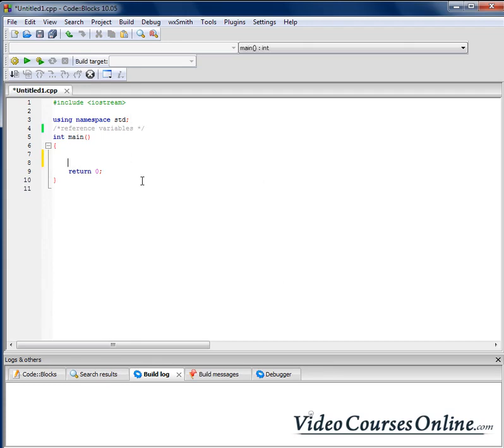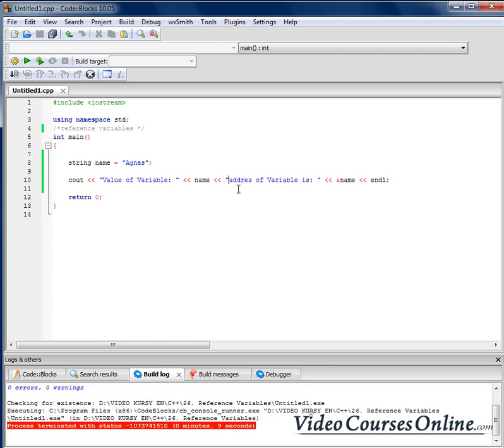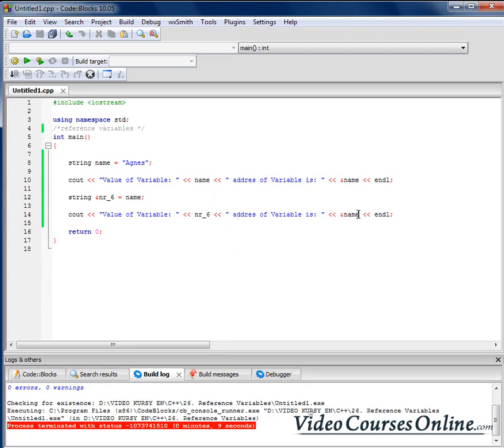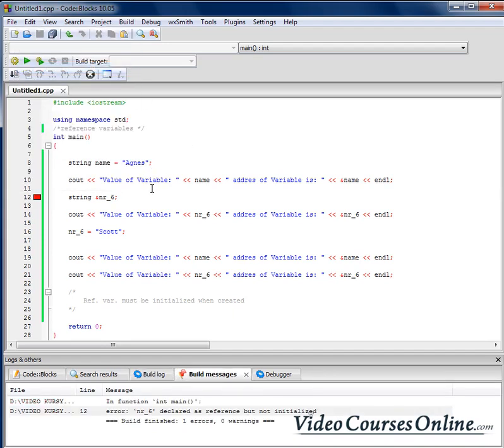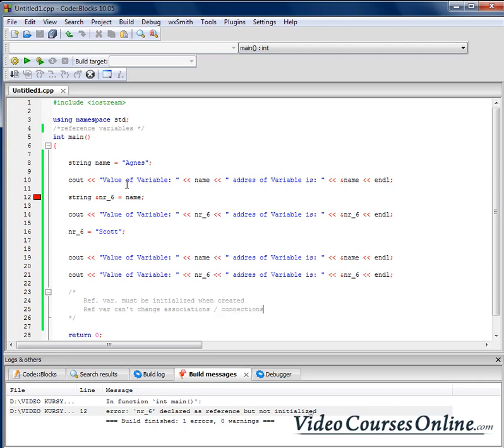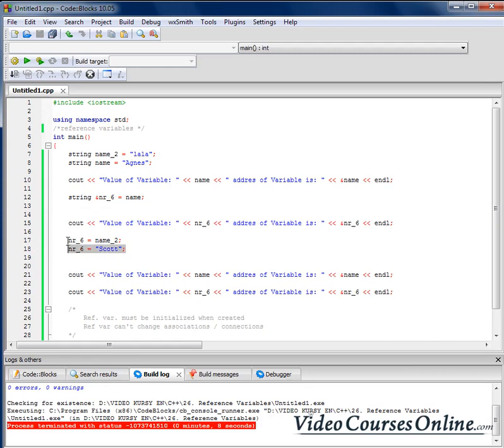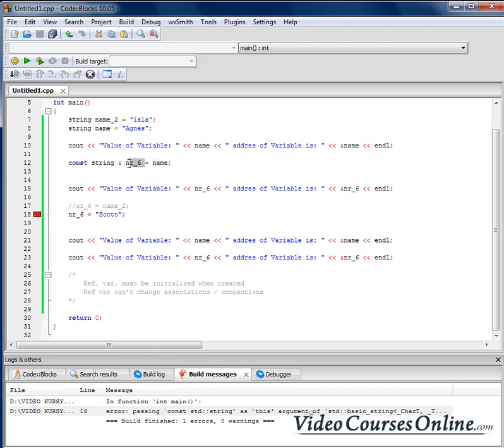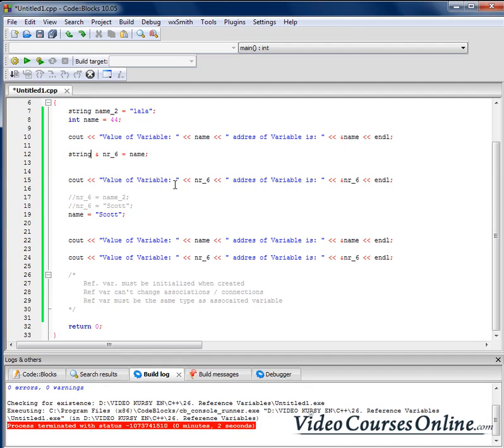C++ From Beginner to Expert #26 Reference Variables